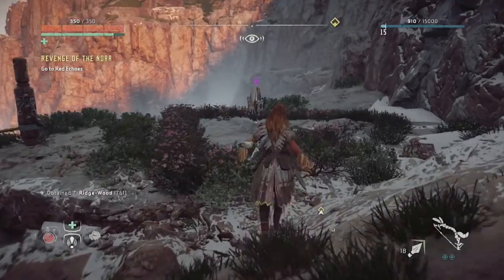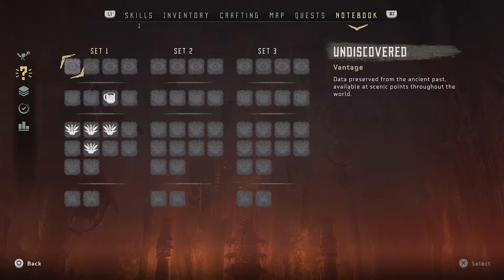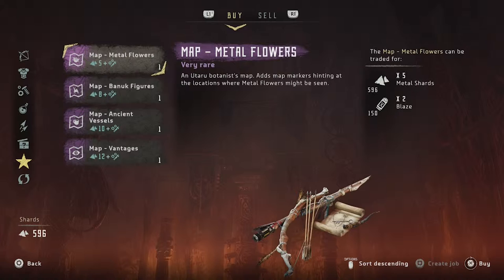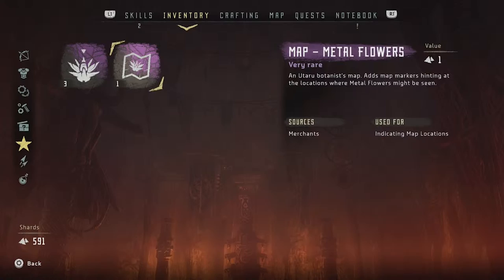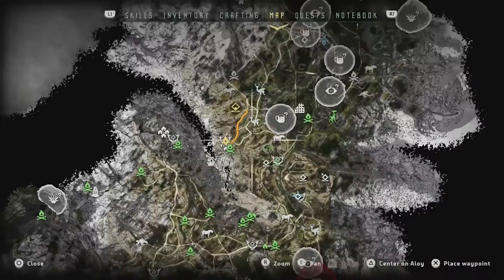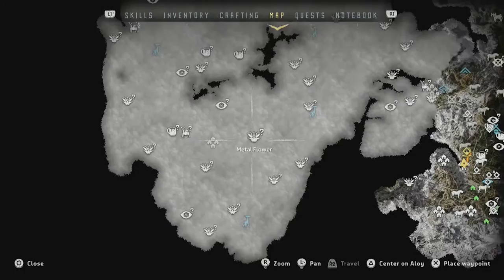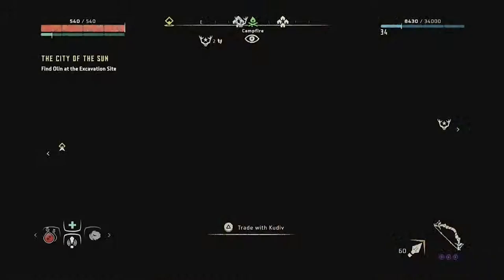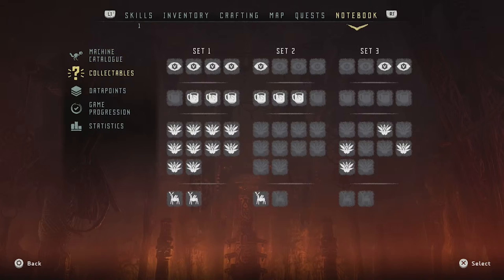Beginner's guide: Notebook Collectables [Vantage, Ancient Vessel, Metal Flower, Banuk Figure]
This is a guide for people who are new to Horizon and don't know what Notebook Collectables are. This video explains what they are, where to find them and what you can do with them.